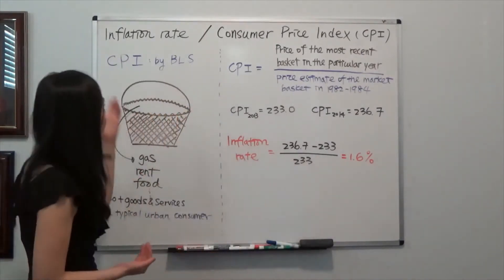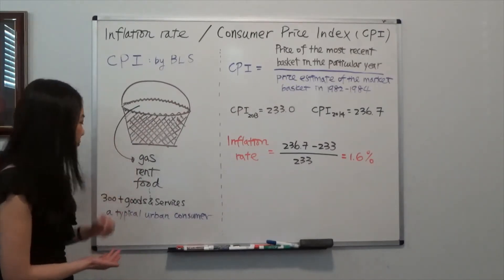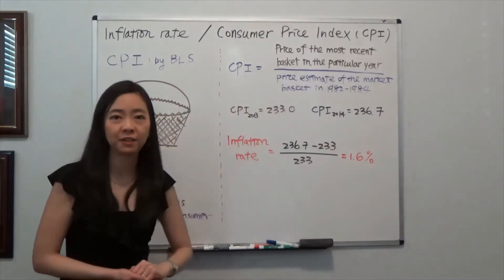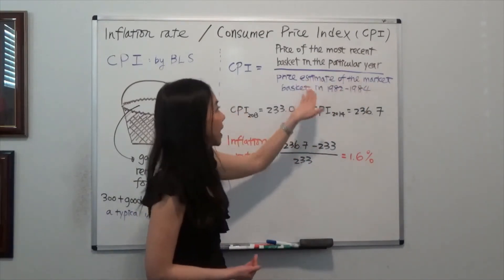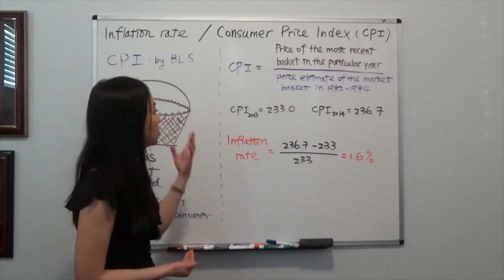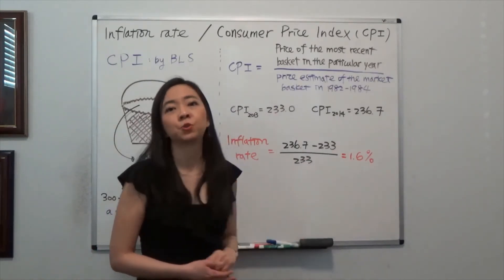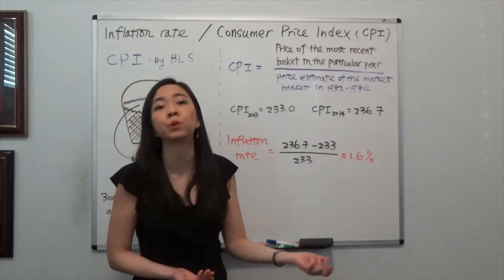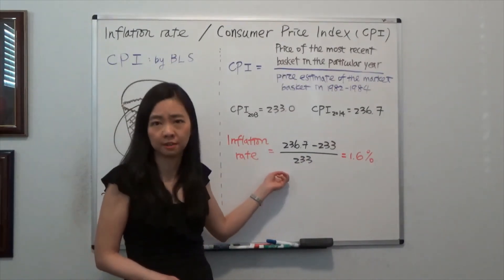Consumer Price Index (CPI) and Inflation Rate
This video illustrates how to calculate inflation rate by using consumer price index.